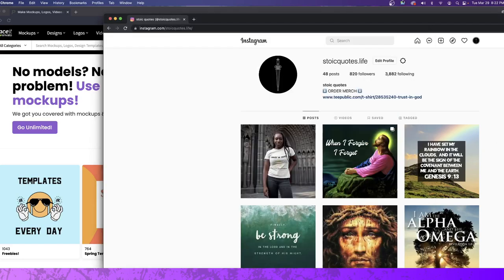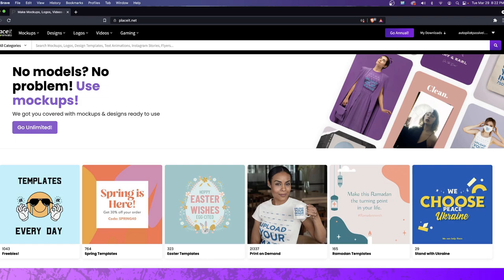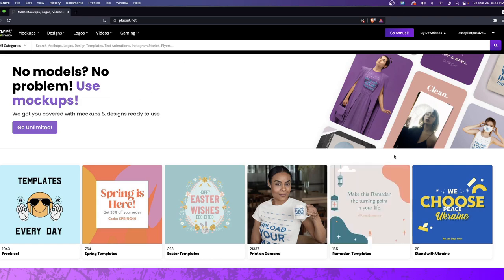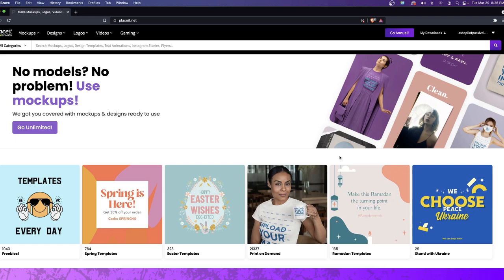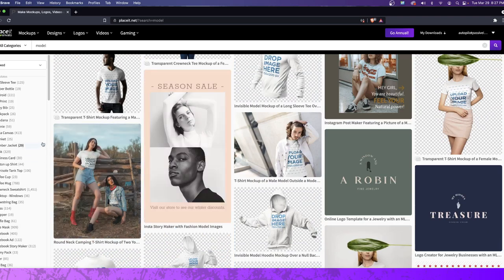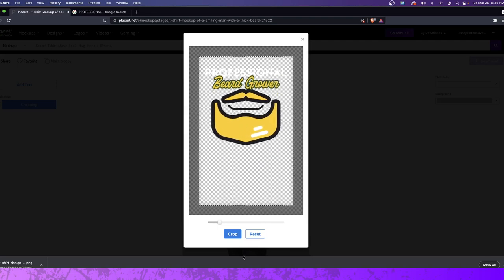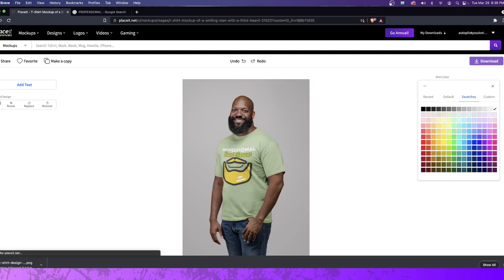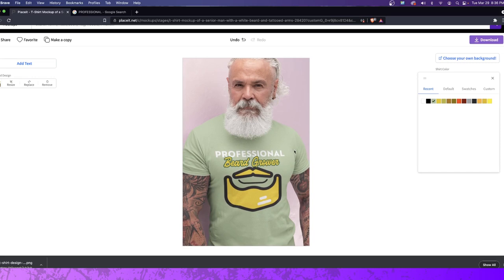The Complete Placeit Tutorial For Print On Demand